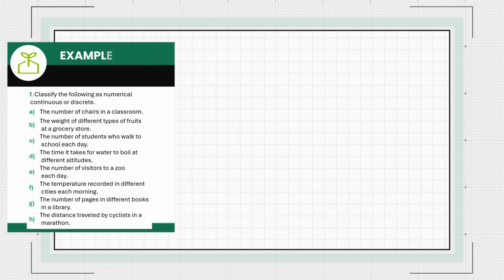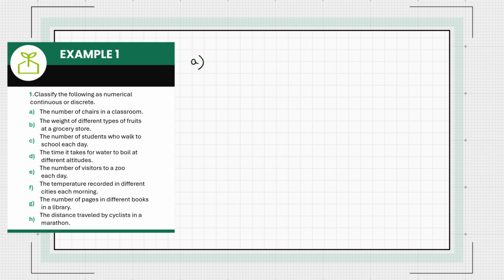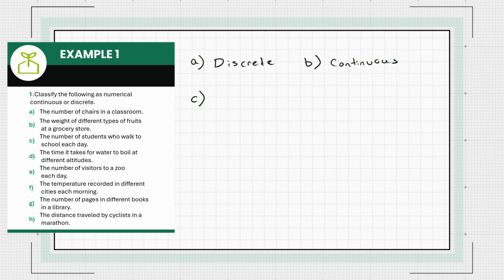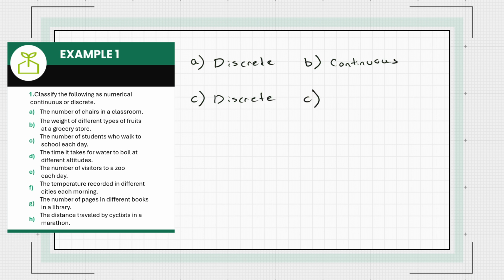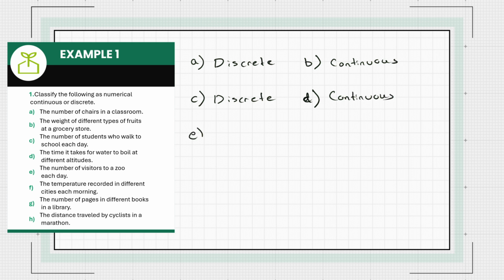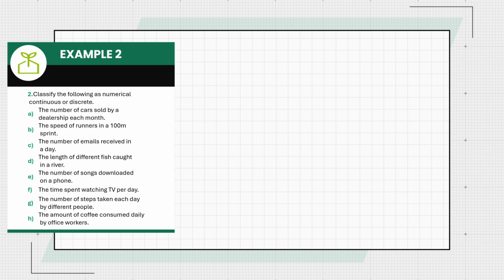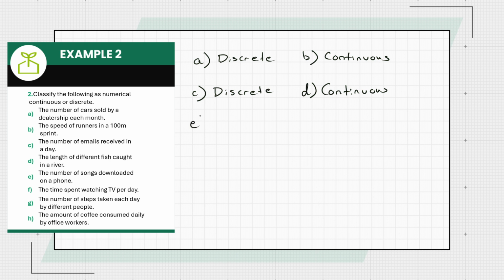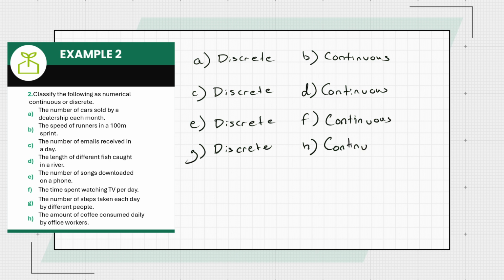Numerical Data | Discrete vs Continuous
This lesson focuses on classifying numerical data as either discrete or continuous. Students will learn the key differences between countable and measurable data and how to correctly identify each type in real-world contexts.